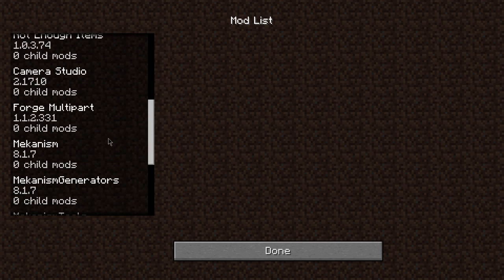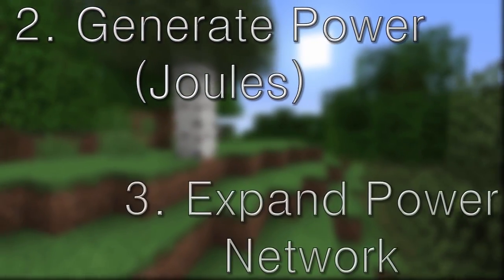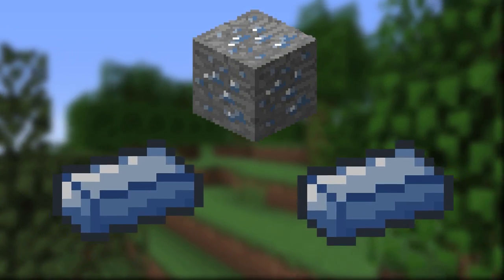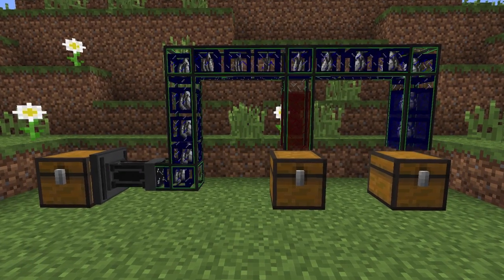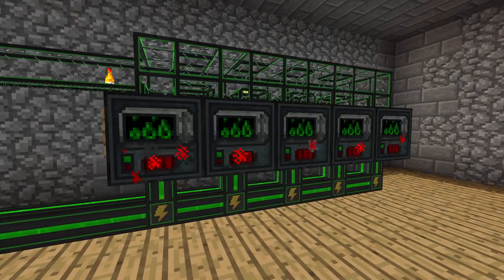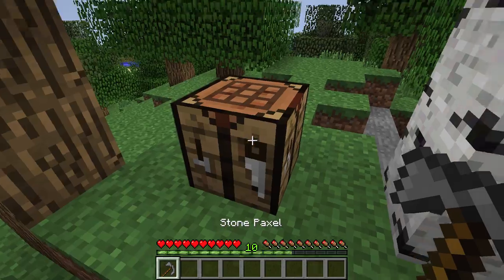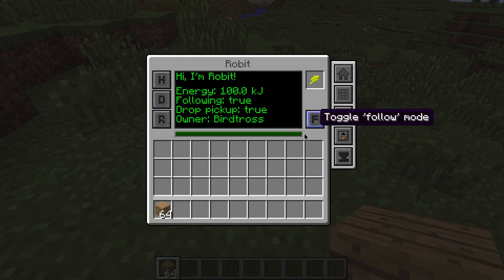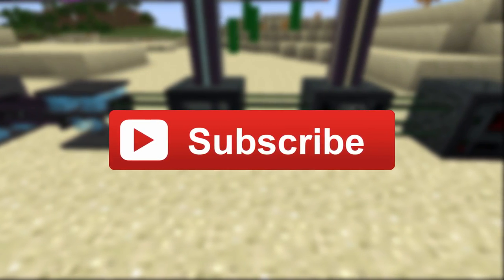Minecraft - Mekanism Mod Spotlight (5 INGOTS PER ORE!)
Kia ora! Today we’re taking a look at the well-rounded and designed tech mod Mekanism! Join Birdtross as he shows you how to get started, the unique features, and some of the mod’s cool toys!